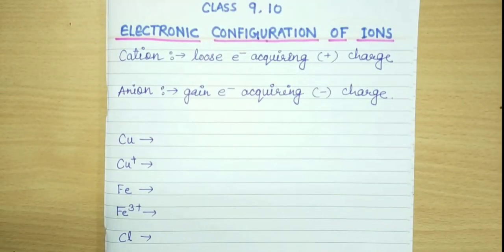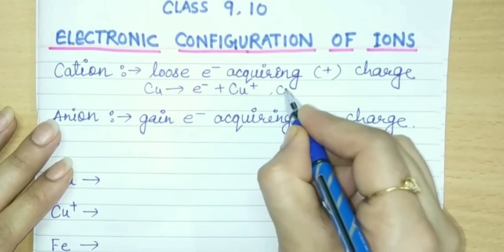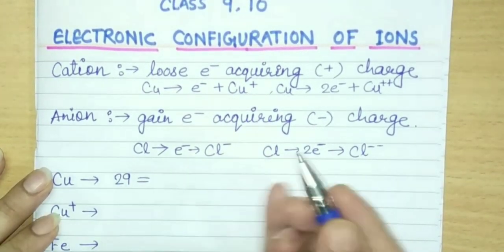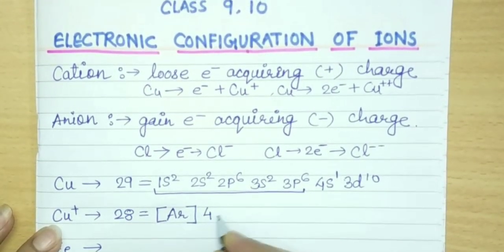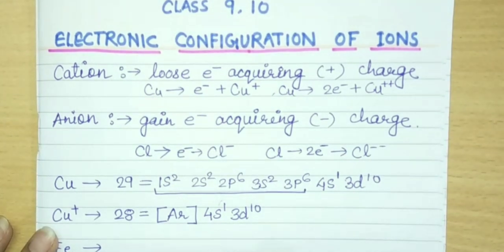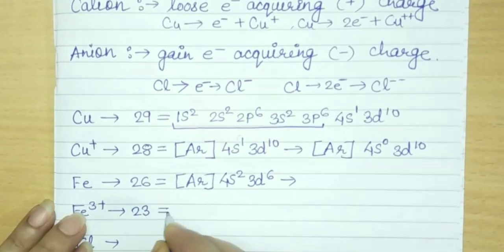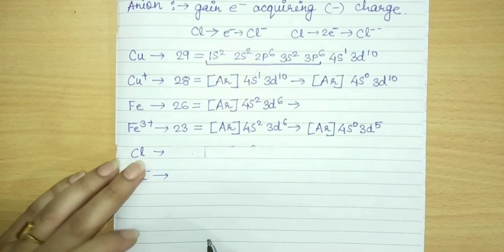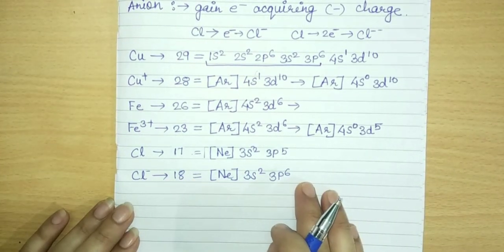Electronic configuration of Ions | Electronic configuration of ions class 9 | ScienceOholic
About  the  video :
In  this  video i  have  explained  how to  do  electronic configuration of ions in  3 minutes
what all thing  you  should  keep it  in  mind  while  doing it .

Electronic configuration of ions class 9

In above videos i have shared my personal mnemonics to learn elements name,symbols,and their atomic numbers.Mnemonics are the best way to learn anything faster and forever. Awesome Trick to learn first 1-40 elements of periodic table in 2 minutes.By using  this method you can score excellent marks in your academic exam..